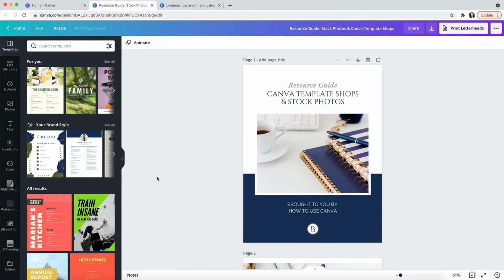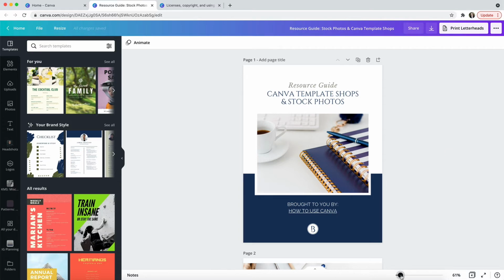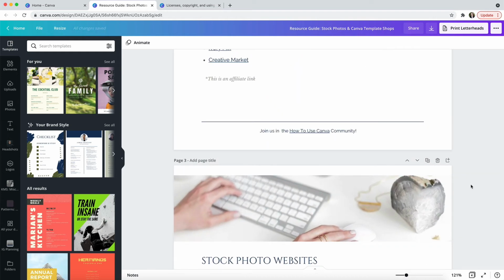How to Use Canva Tip: How To Use the Zoom Slider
The Zoom slider is a handy feature to use when you're working in Canva and need to have full control over how much you zoom in or out of a design, and in this quick Canva tip video, I'll show you how to use the zoom slider.